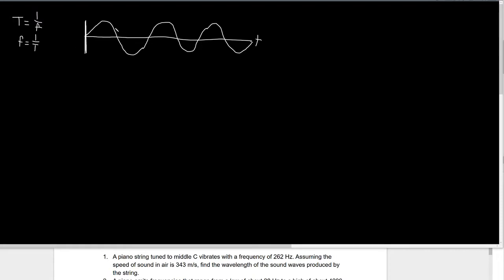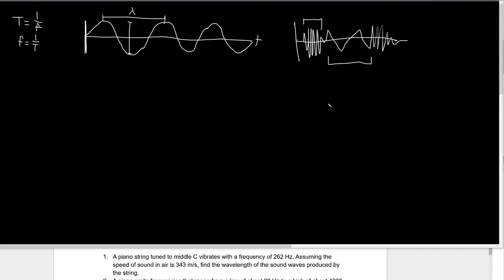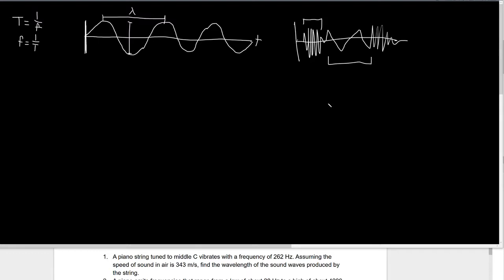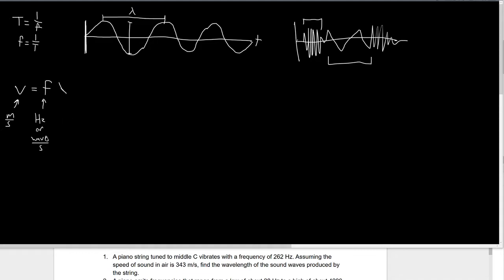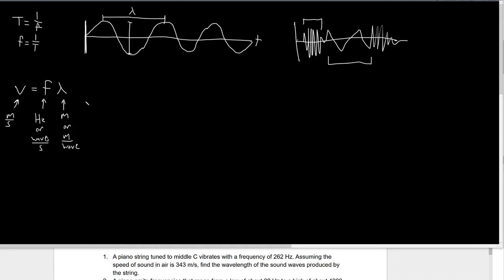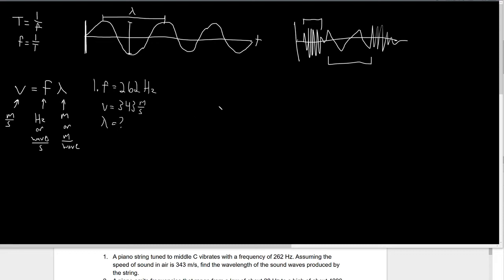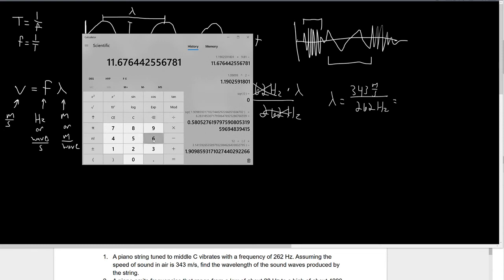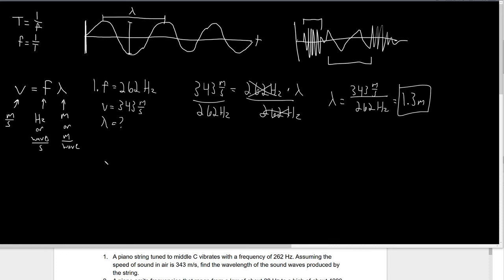Wave Speed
Figuring out how fast waves are moving and talking about the relationship between frequency and wavelength (since wave speed doesn't change in a material).